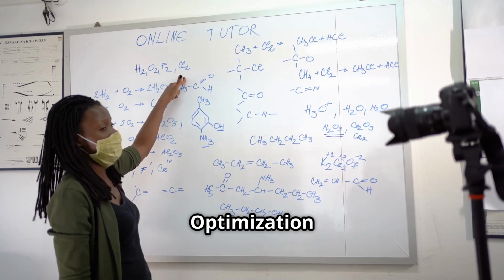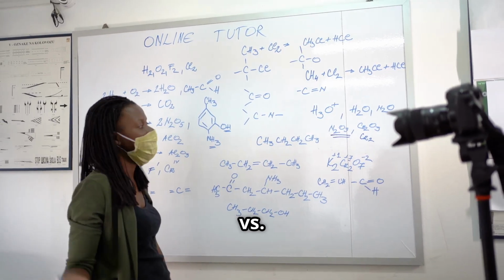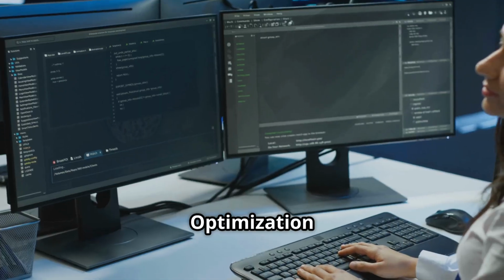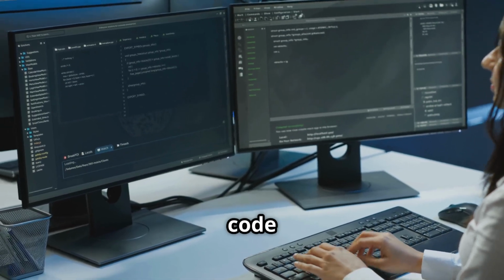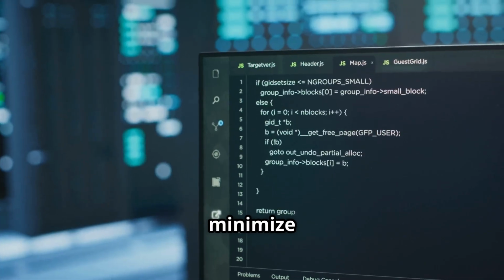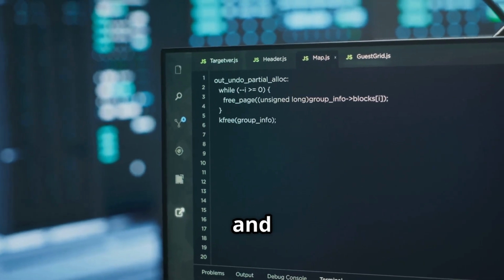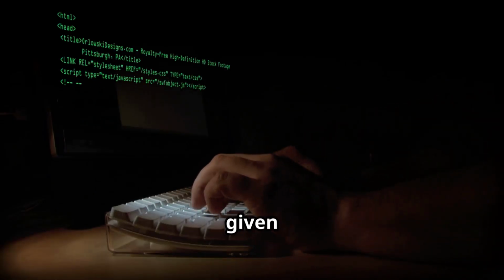ML algorithms are abstract vs. traditional functions An Intuitive Comparison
Algorithms are a concept, not a compiled version of a function.

An *algorithm* is a high-level, step-by-step procedure for solving a problem or achieving a specific goal. It's a conceptual framework that describes the logic, rules, and processes required to transform input data into output results.

Algorithms are typically expressed in a natural language, pseudocode, or a high-level programming language. They provide a abstract representation of the solution, without worrying about the implementation details.

On the other hand, a *compiled version of a function* is a low-level, machine-specific implementation of a specific task. It's the result of translating the high-level code (e.g., C++, Python) into machine code that the computer's processor can execute directly..

enjoy the video for full intuitive discussion